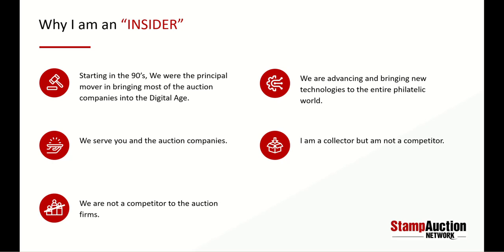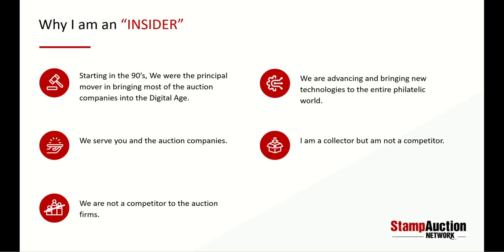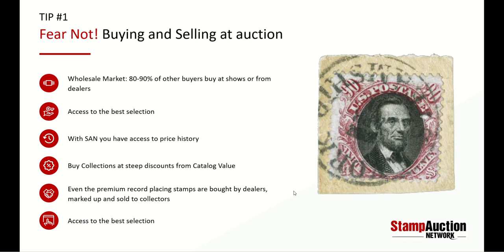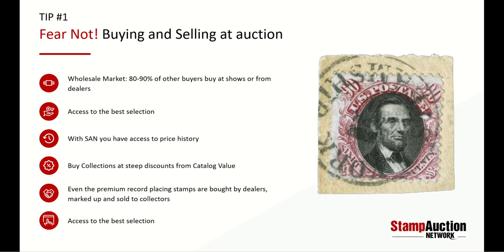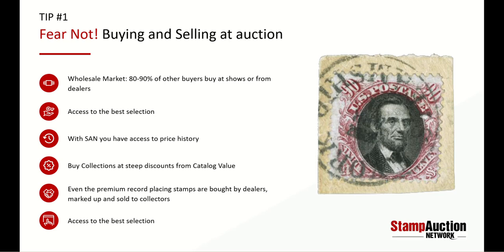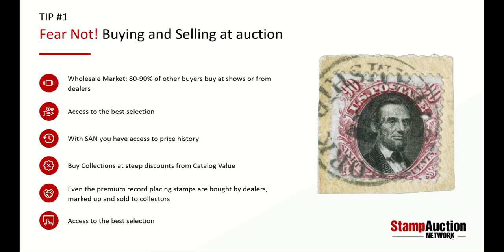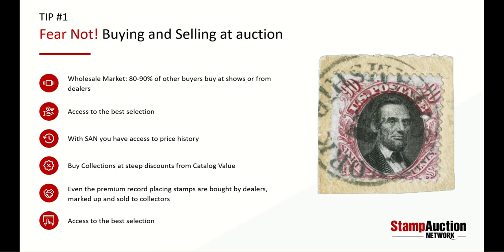Insider Tips to Buying and Selling Stamps at Auction. #1 - Fear Not!